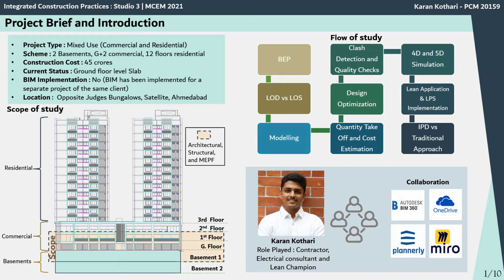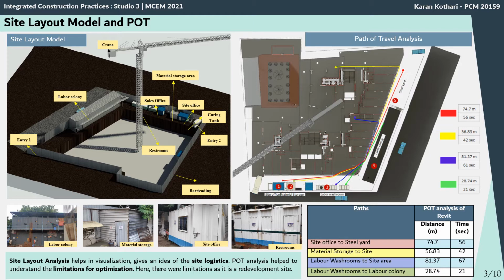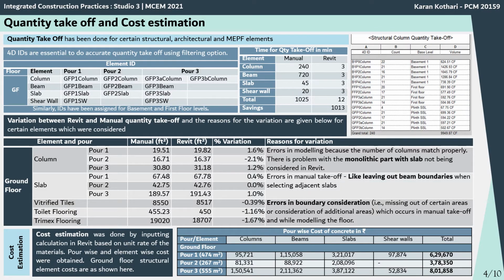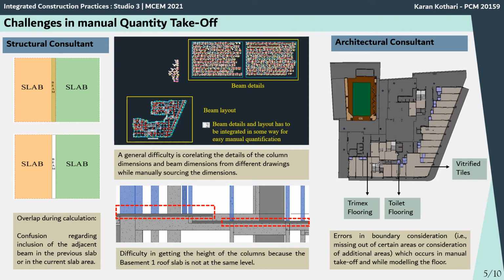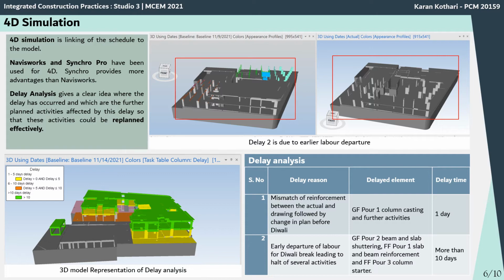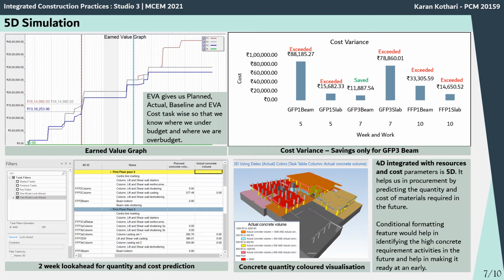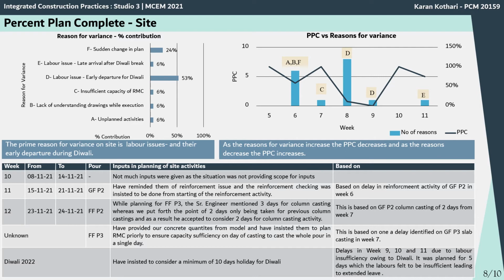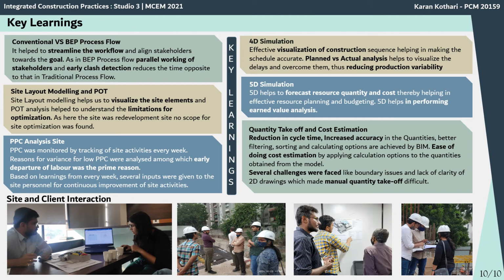Studio 3_ICP_Mixed Use_Commercial + Residential Project_PCM20159_Karan Kothari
The project chosen for Studio 3 - Integrated Construction Practices is a commercial plus residential complex in a prime location in Ahmedabad. The studio focusses on exploring several BIM functionalities and Lean principles through a collaborative working approach. BIM execution plan was made and the stakeholders were brought together in a common data environment like BIM 360 for simultaneous modelling. Clash detection, clash quantification, rule based checking, visual checking of model, design optimization, quantity take-off and cost estimation have been performed. LPS and other lean tools have been implemented for both the design and site execution process for a certain period which enabled continuous improvement in planning.